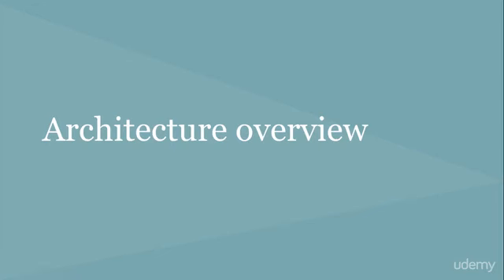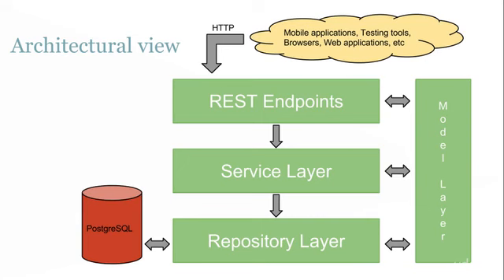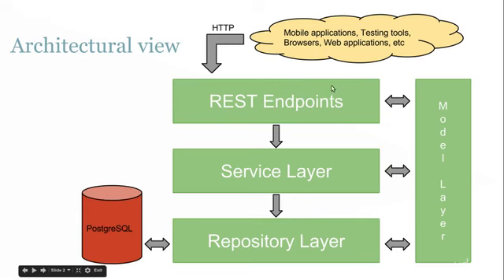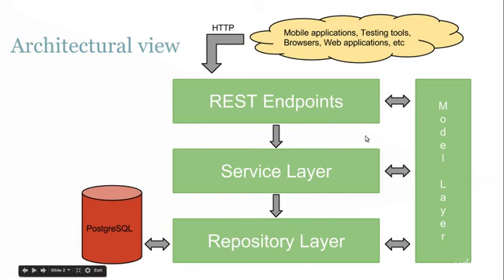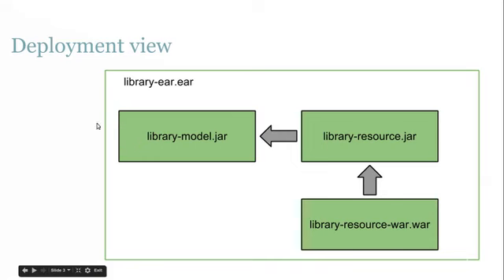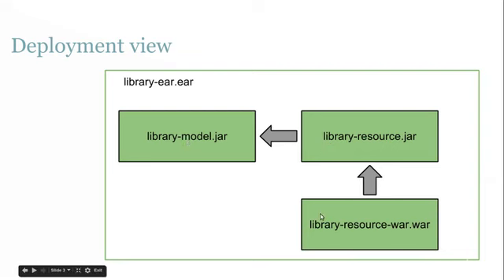Build an application from scratch: JEE 7, Java 8 and Wildfly : Architecture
Build an application from scratch: JEE 7, Java 8 and Wildfly
Learn Java EE 7, Java 8, Wildfly and more by building an application from scratch.